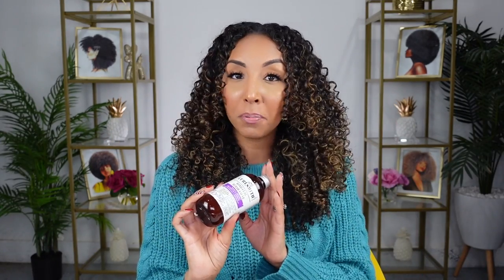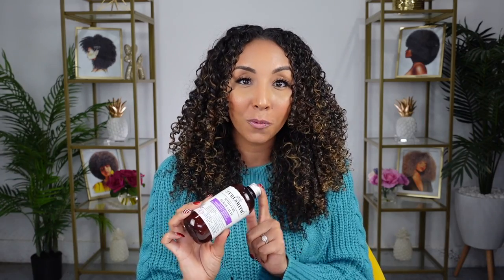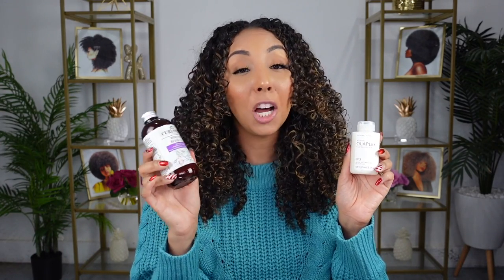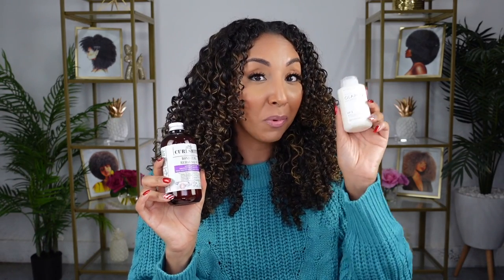NEW Curlsmith Bond Curl vs. Olaplex! How To Repair Damaged Hair | BiancaReneeToday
The NEW Curlsmith Strength collection is here! Focusing on using protein and other vegan ingredients to strengthen and repair your hair. There are different types of damage from heat damage to color damage but using a bond repair formula like the Curlsmith Bond Curl Rehab Salve or Olaplex and help repair those broken bonds. But which is better?? Do they work? Let's do a split test to find out and MAYBE YOU can help me and try it out on your hair if you are experiencing any damage.

Send me a clear photo of your hair on Instagram @MzBiacaRenee .